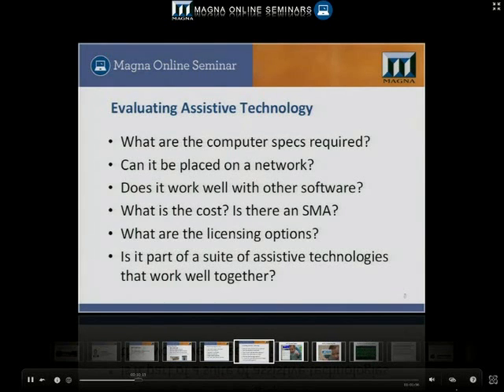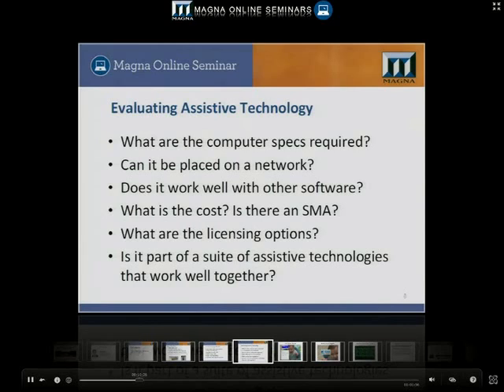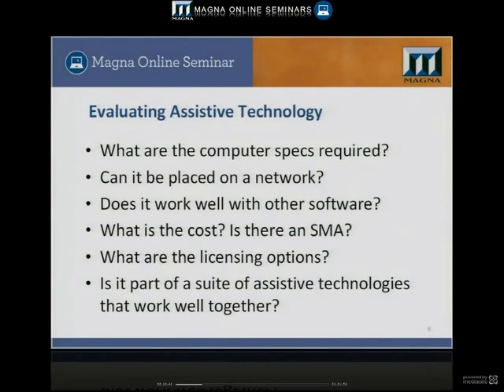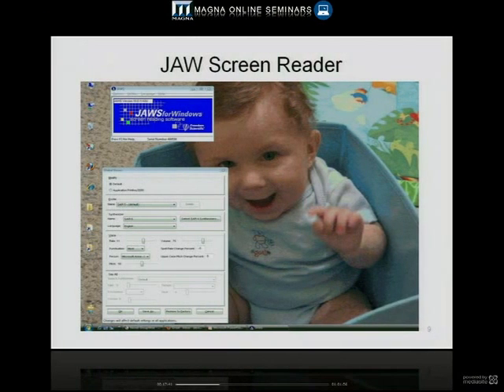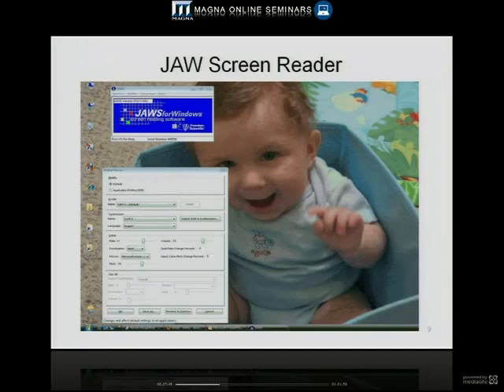Accommodating Students with Disabilities in Online Courses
As online courses increase in popularity and diversity, meeting the needs of disabled students is an emerging issue. To ensure online offerings are ready to serve this growing population, designers and faculty must understand assistive technologies and ensure that course design is in line with proven standards. This Magna Online Seminar on CD offers a ground level look at accessibility issues.